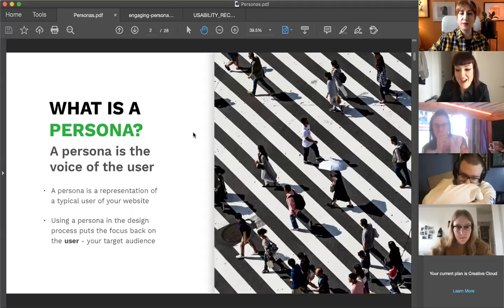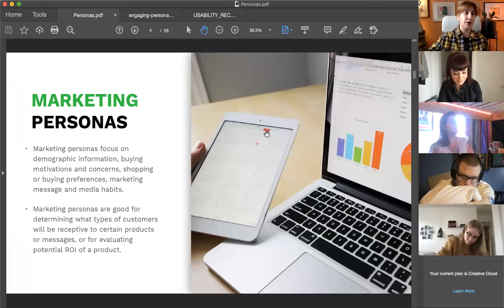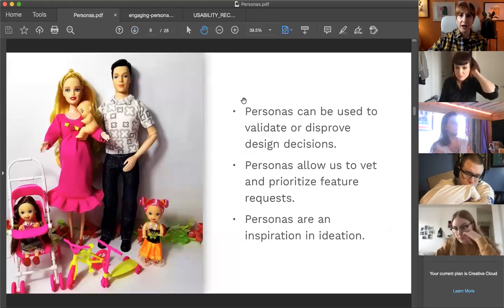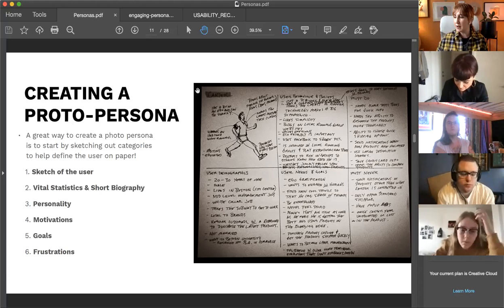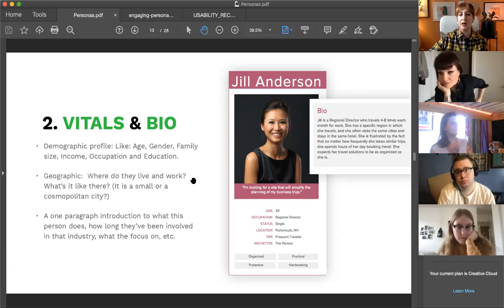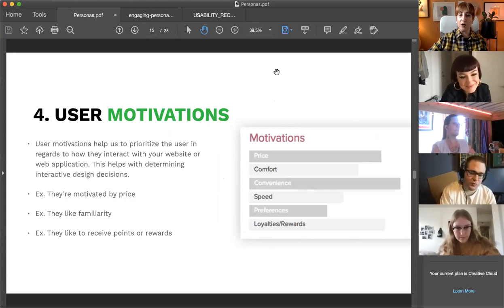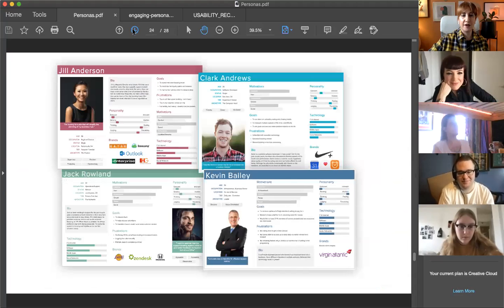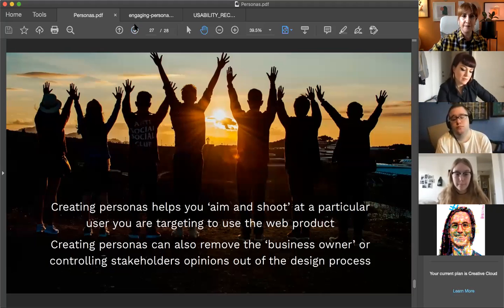Visual Web: Week 3 - Zoom Recording P1